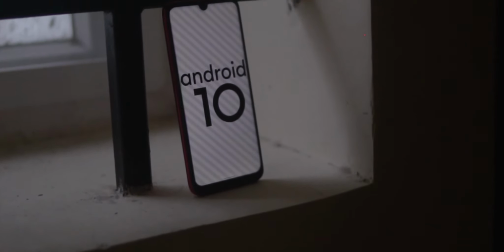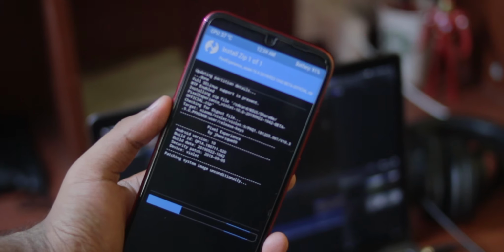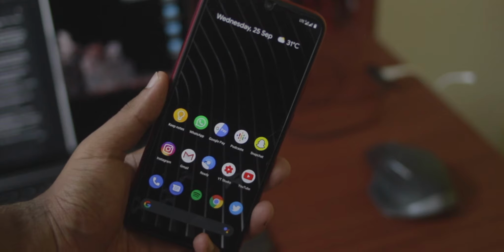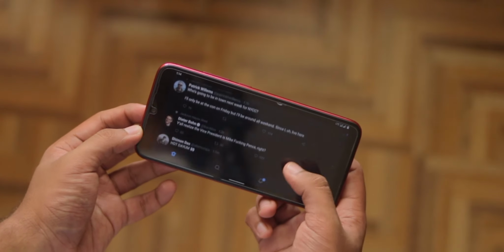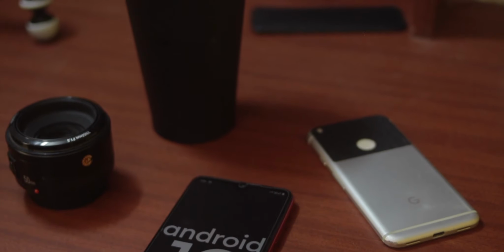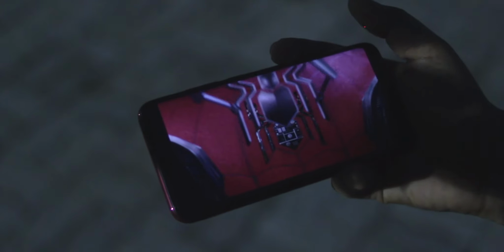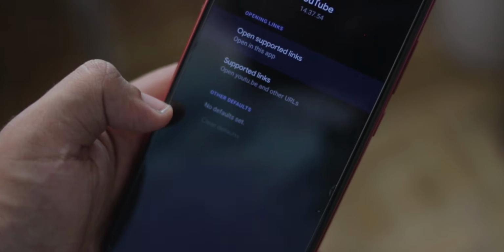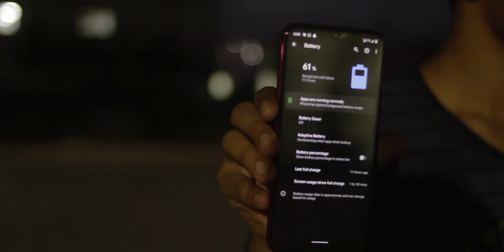Pixel Experience on Redmi Note 7 Pro - Android 10!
It’s been a couple weeks since Android 10 became available and here we have it already on the Redmi Note 7 Pro thanks to Pixel Experience Project.